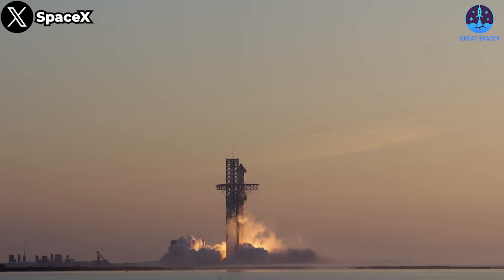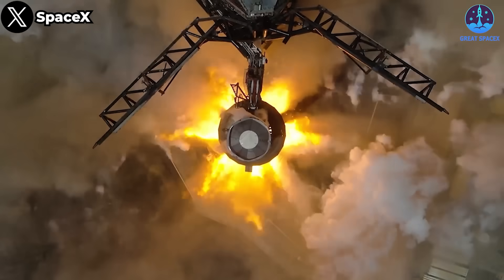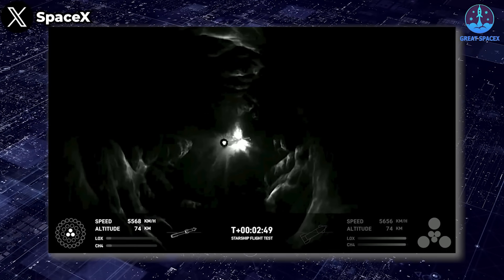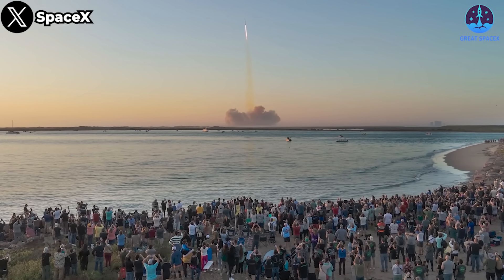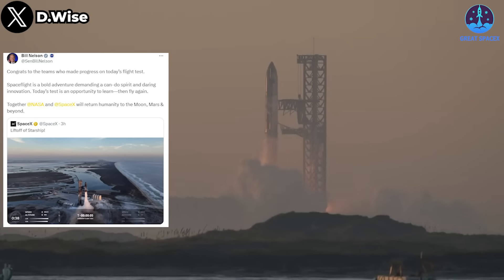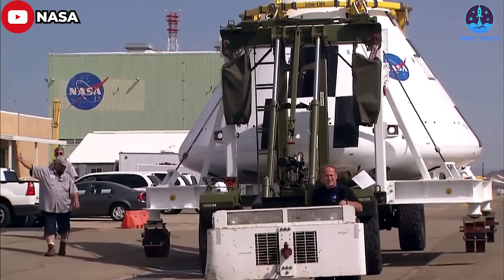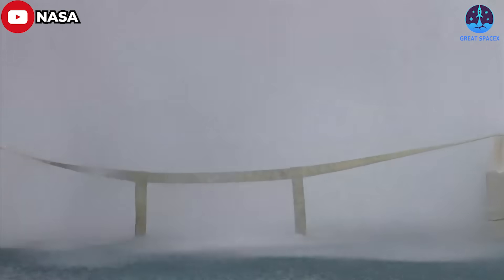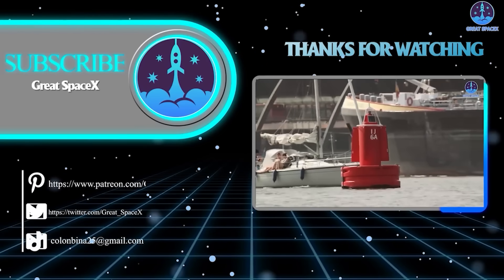SpaceX&Elon Musk inspected the Water deluge system and Stage 0! Starship IFT-3 ready next month...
SOURCES OF IMAGES AND VIDEOS
This is an amazing feat of engineering!
I was sure they would have to relocate the launch pad, but they pulled it off with the cooling system!
The next day, SpaceX and Elon Musk checked the Water deluge system and the pad.
''The Starship launch pad is in excellent shape!
The water-cooled steel plate doesn't need any refurbishment for the next launch.
Well done to @Spacex team & contractors for designing & building such a durable system so quickly!''
Elon tweeted on X.
Honestly, this is the most important upgrade, which the Fish and Wildlife officials focused their attention on. After the first launch, the agency’s biologists were reportedly in disbelief that SpaceX, at the time, lacked flame suppression technology like this for Starship—an industry and space agency standard. Such systems are designed to dissipate some of the heat and noise generated by a rocket. SpaceX’s new system involves flooding 358,000 gallons of water from ground tanks into steel plates and releasing them through holes in the plating, as the Fish and Wildlife assessment describes it. In April, Musk characterized it as a “massive super strong steel shower head pointing up.”
Assessments of this second test flight will show whether SpaceX’s new system is effective at reducing debris and pollution. What’s clear is that not having such a system won’t work. “Steel is a ductile material rather than a brittle one, and it can’t fracture like concrete did” on the first launch, says Phil Metzger, a planetary scientist at the University of Central Florida who studies space economics.
"What we found was that it's comparable to a volcanic explosion. The pressure that was built up under the pad was equal to a volcano and the amount of gas mixed with the rocky material was comparable to a volcano."
"I think they've completely solved the problem. We should not have a repeat of the volcanic eruption under a launchpad again." Metzger said after the launch.
With all the benefits that the Water deluge system brings, Elon Musk declared that ''Starship Flight 3 hardware should be ready to fly in 3 to 4 weeks. There are three ships in final production in the high bay (as can be seen from the highway).''
Indeed, SpaceX has a robust prototype program for Starship and we may see booster 10 and ship 28 next in line at the OLM soon for the next launch!
‘’SpaceX engineering, manufacturing & launch teams did amazing work,’’ Musk expressed gratitude to his team.
SpaceX engineers now have the task ahead to understand why the Starship vehicle detonated itself using its flight termination system just before completing its launch burn. The company has said it will also study Super Heavy's explosion so future iterations of the vehicle can be returned to Earth for reuse, as it and Starship are designed to do.